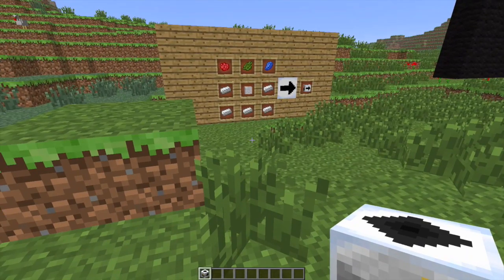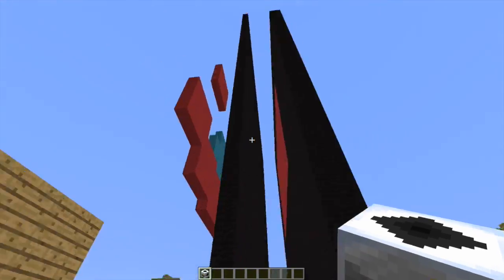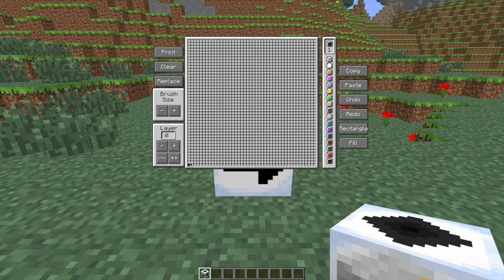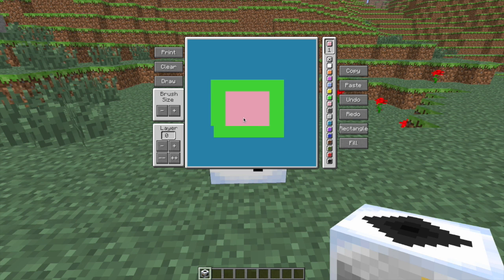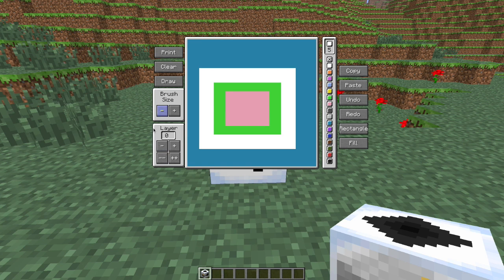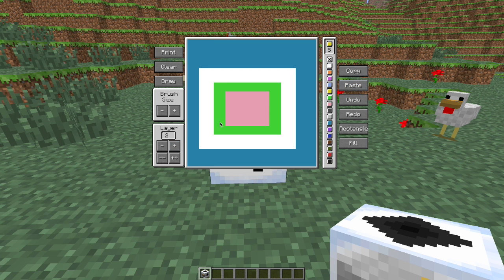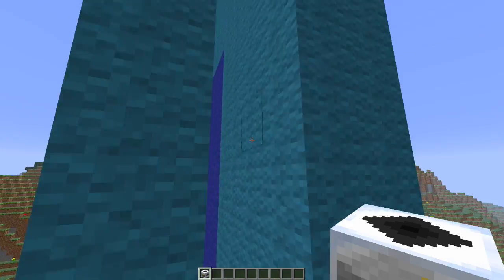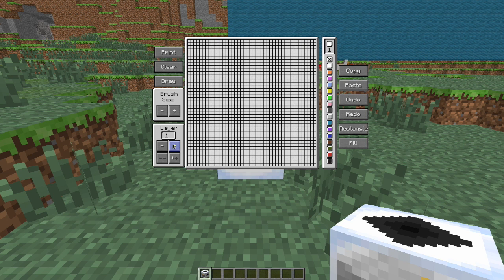MINECRAFT MOD SHOWCASE: Printer Mod 1.6.4, 1.7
Join Fred as he Shows you the amazing Printer Mod In The Great world of Minecraft!!
Budder Approved!

Computer Specs:
iMac 21.5-inch, Late 2012
Software  OS X 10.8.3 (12D78)

MinecrafterFred ©

TAGS(Ignore)